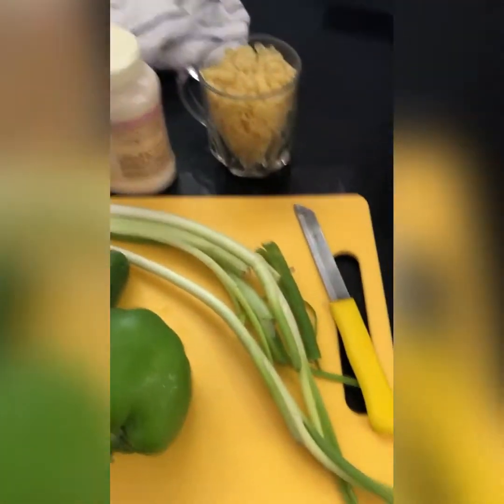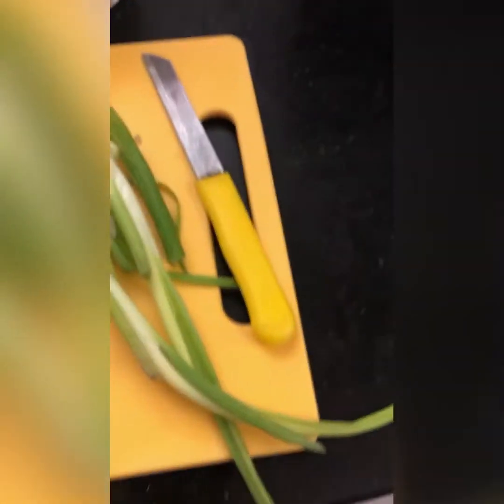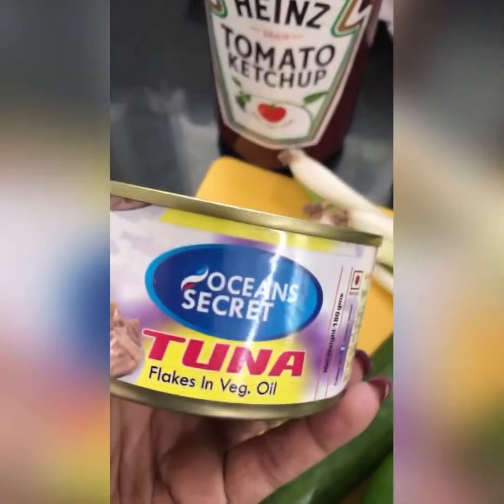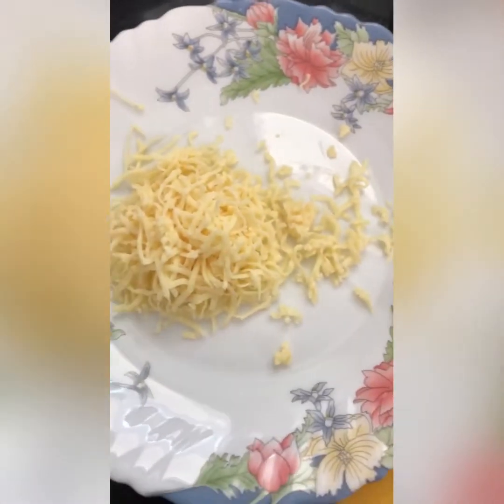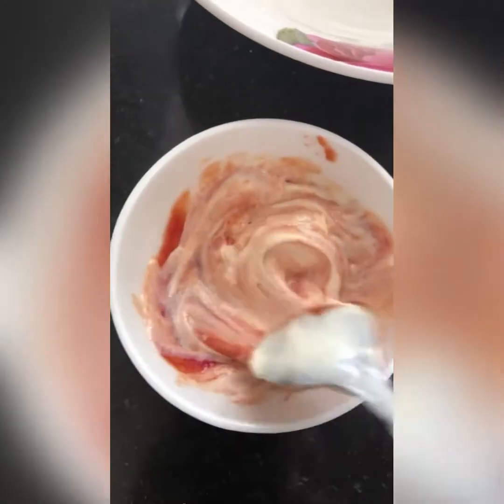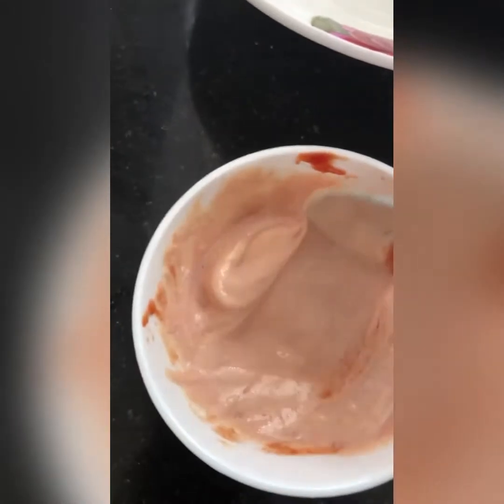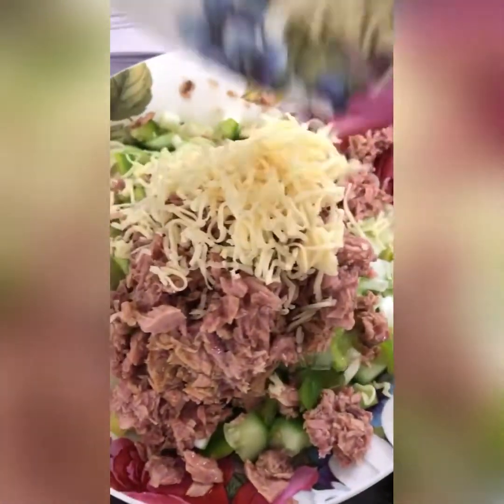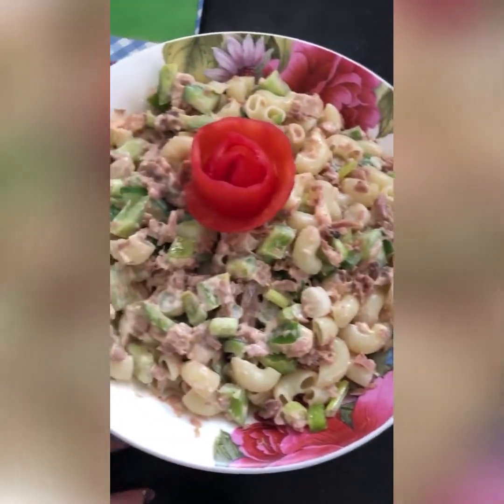Easy Tuna & Pasta Salad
Enjoy this yummy tuna and macaroni with some healthy greens from a lovely cookbook The ZSM Cookbook, an old style recipe shared by Parsi homemakers and grandmoms. It is not a parsi dish but the kind of dish you may find in any cosmopolitan home, coz we all eat a mix of cuisines we love from all over the world. This would be a club staple.